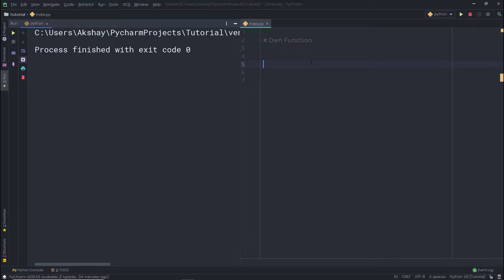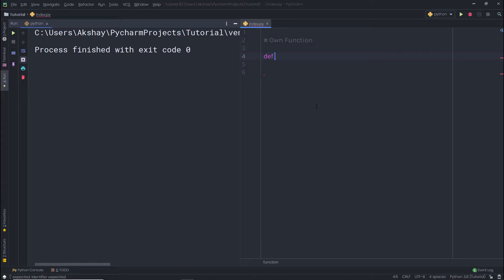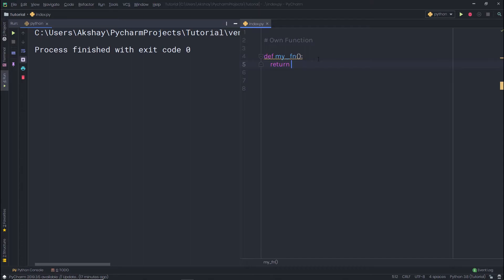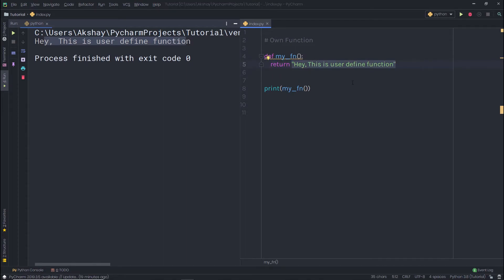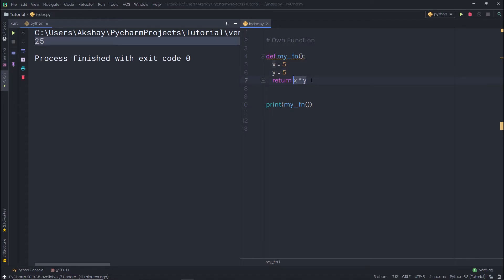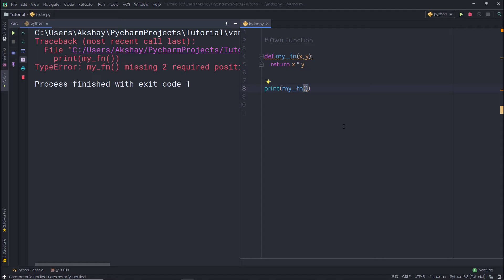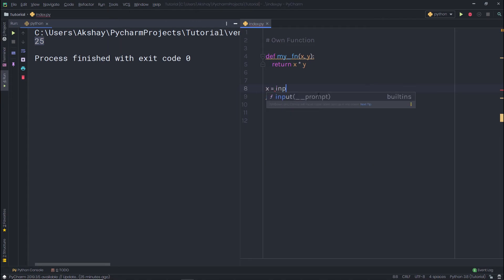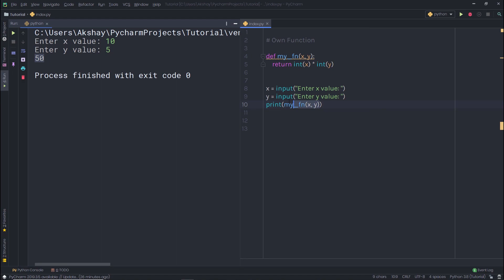Creating Own Functions - Python Complete Tutorial Series - 20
In this lecture, we are going to create our own functions in python. we gonna take a look at how to create our own Python functions for a specific task.